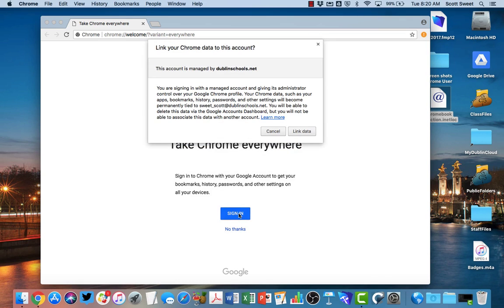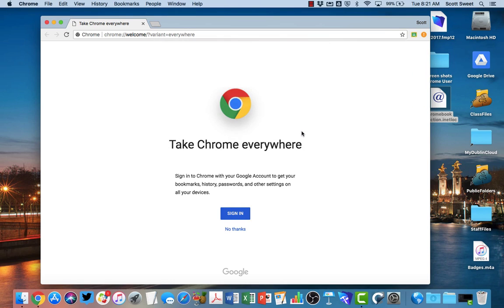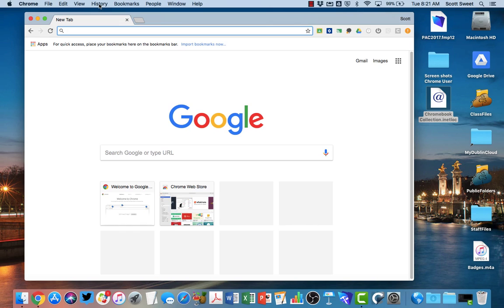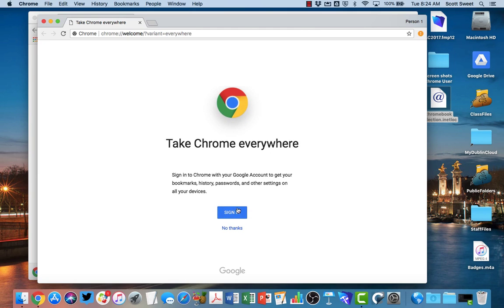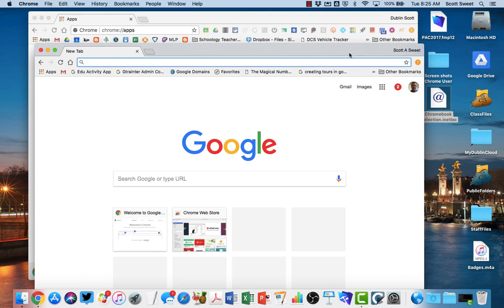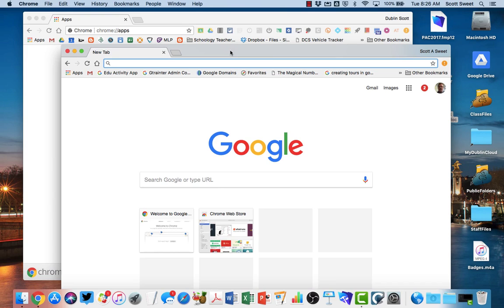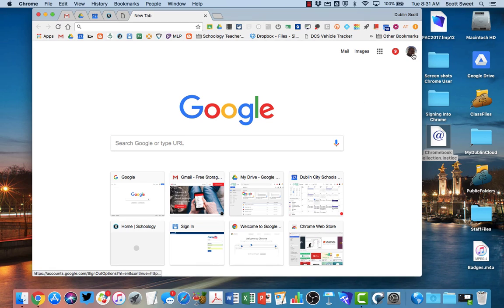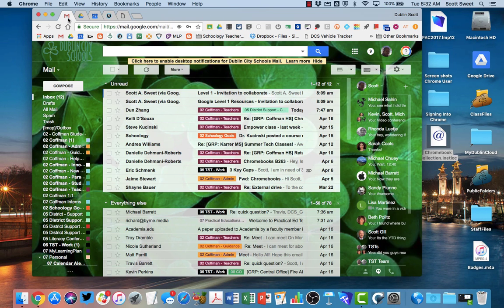Google Basics Signing Into Chrome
Learn how to log into Chrome and use as your default browser.